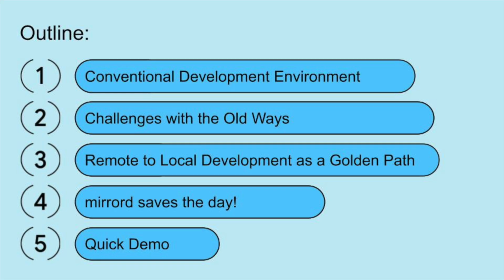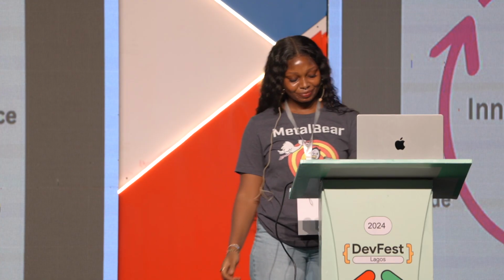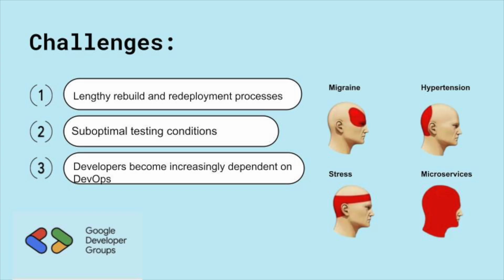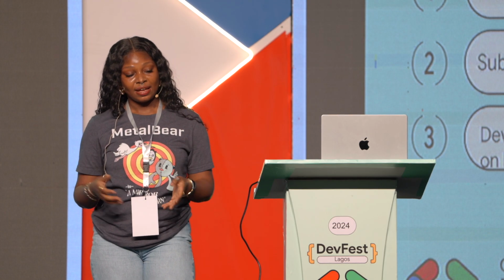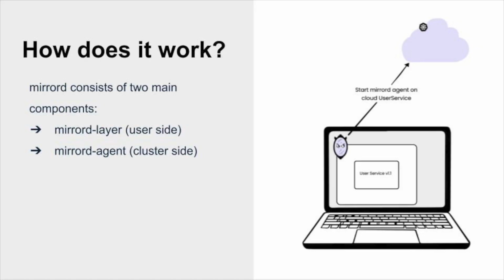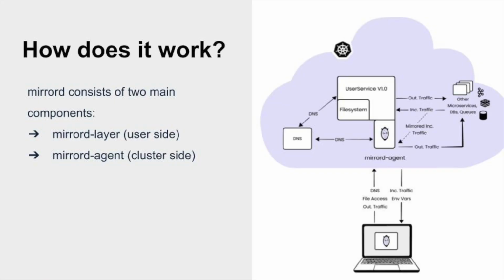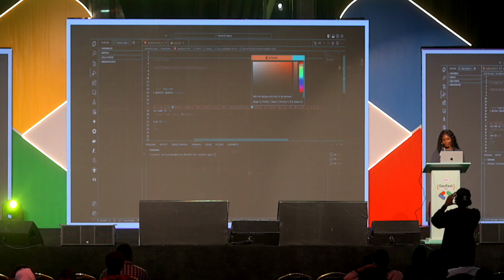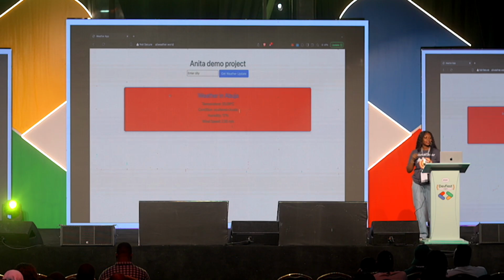Leveling up the Kubernetes Development Experience with Remocal development by Anita Ihuman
The shift from monolithic to containerized environments was meant to improve application software development processes and ease developer experience. However, it has become particularly challenging when dealing with microservices-based applications deployed in Kubernetes, which have many running services.
Developer teams now have to deal with strenuous debugging cycles, frequent rebuilds, redeployments, and network overhead, which significantly slows development cycles.

This session will discuss Kubernetes' development workflows. We’ll examine the differences between traditional development and people's approaches to building Kubernetes services. We’ll introduce mirrorD and how it can be used to achieve a much faster feedback loop and optimize your Developer Experience.